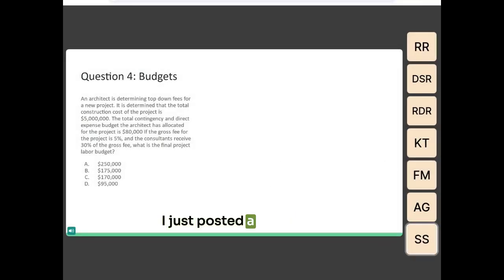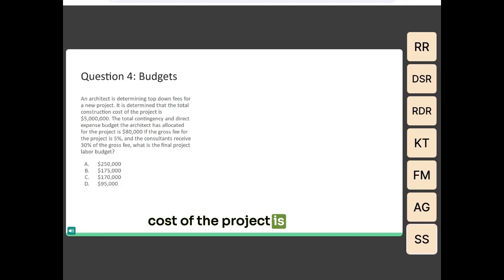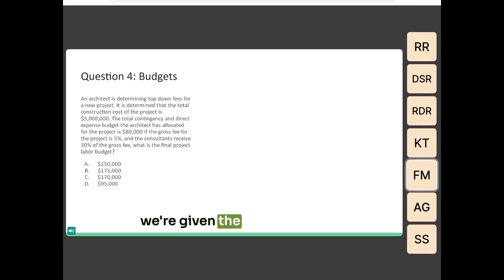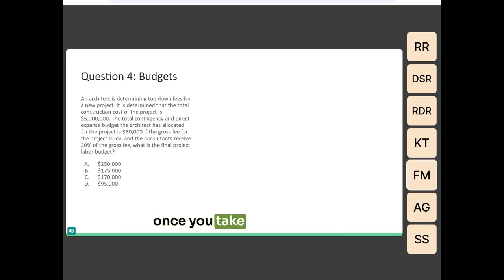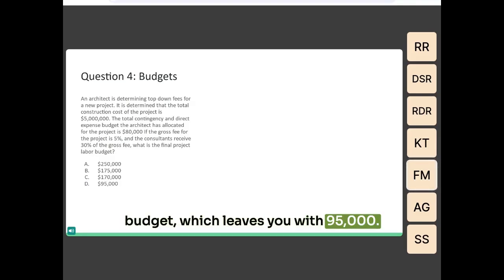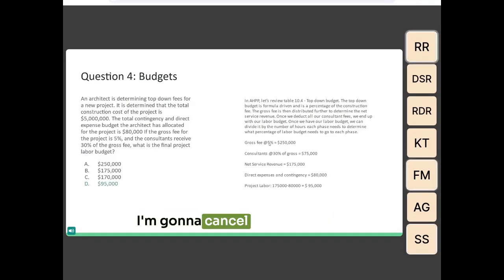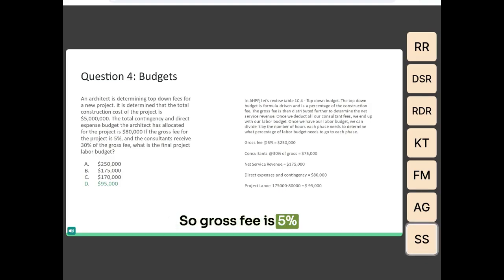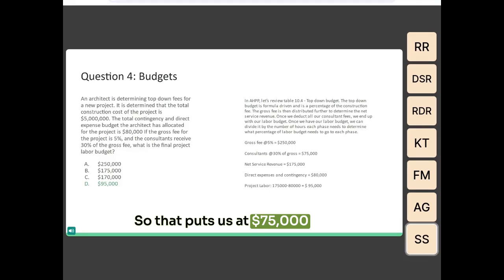Top-Down Budgeting Explained | ARE 5.0 PcM Practice Question (Fee Structures)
How do architects calculate project fees using top-down budgeting? In this coaching highlight, we walk through a Practice Management (PcM) exam-style question focused on top-down budgeting. Learn how to break down construction costs, calculate gross fees, consultant fees, contingency, and finalize the labor budget. Farrah provides a detailed explanation to help you better understand the concepts crucial for the ARE 5.0 exam.

This episode gives a sneak peek into the Mind Over ARE coaching calls, now accessible in ABC Club Premium.

👉 Ready for more? Join us inside ABC Club Premium for live coaching calls, practice questions, and community support

Chapters:
00:00 Introduction to Top-Down Budgeting
00:35 Setting Up the Problem
01:06 Breaking Down the Math
01:36 Detailed Explanation and Calculation
03:35 Final Thoughts and Tips
Access all our ARE® resources below designed to help you PASS your exams and START your business! Including FREE downloads, courses, and group programs.

Mind Over ARE is now part of ABC Club Premium! Join ABC Club and ABC Club Premium today to transform your ARE® journey

Head over to Instagram or YouTube @ByoungDesign and share your favorite parts with us.